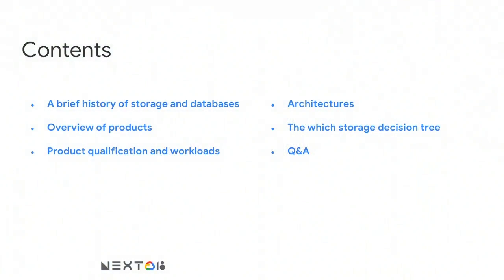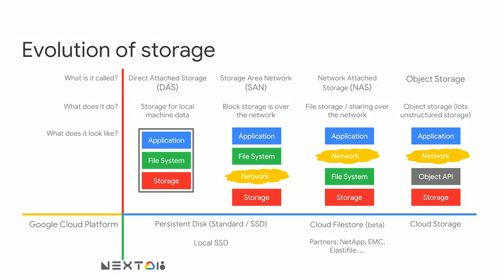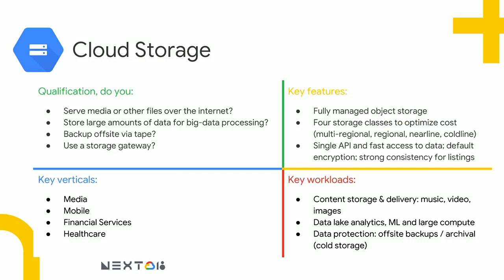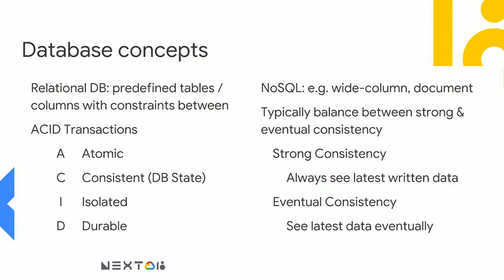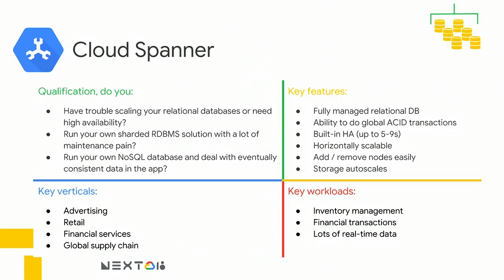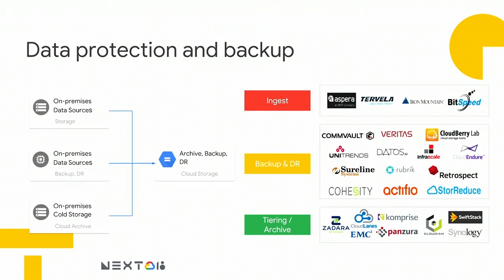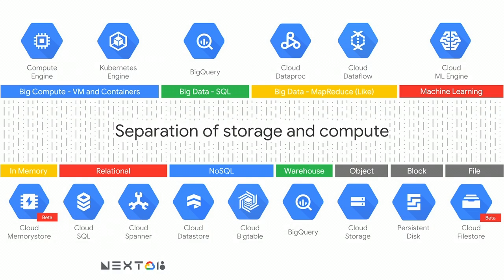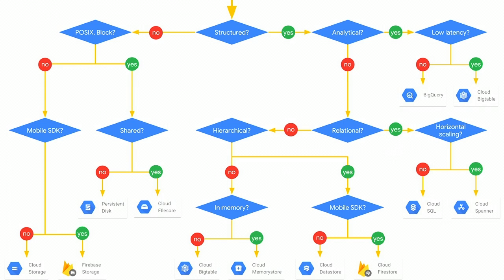From Blobs to Tables, Where to Store Your Data (Cloud Next '18)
From blobs to tables, where to store your data.

re_ty: Publish; product: Cloud - General; fullname: Dave Nettleton, Robert Saxby; event: Google Cloud Next 2018;